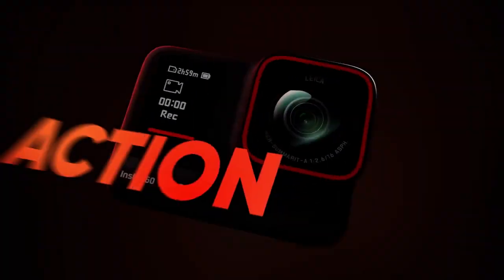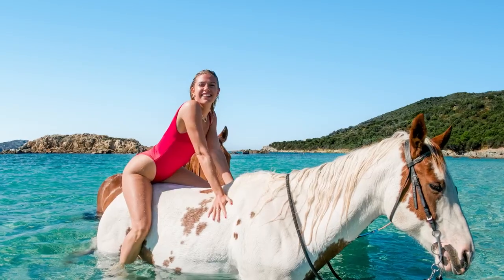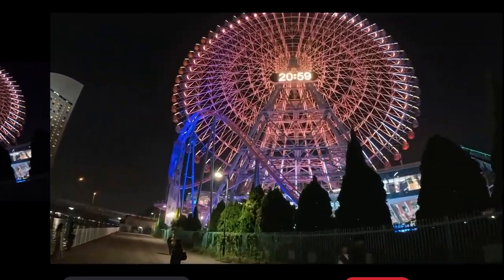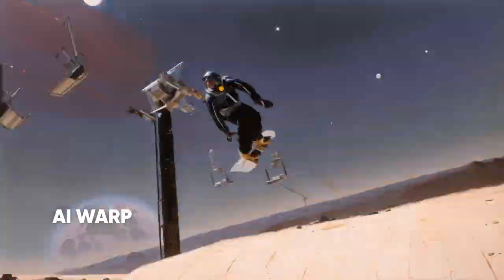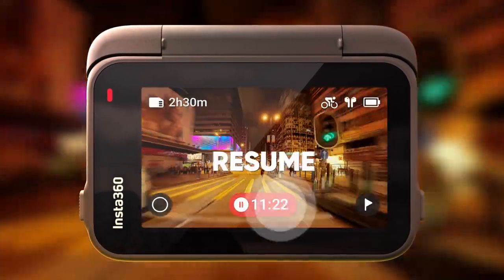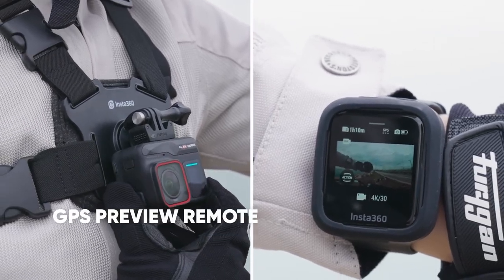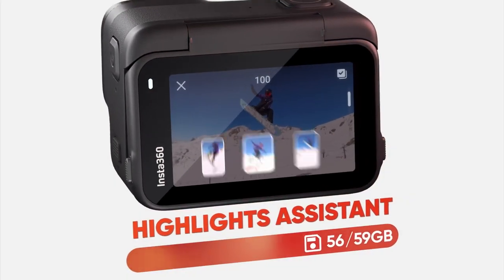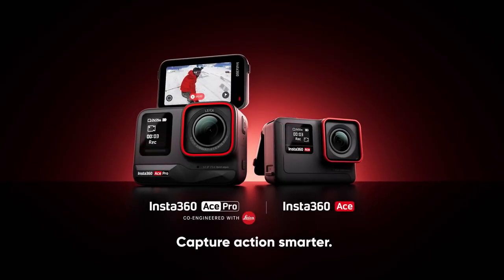Introducing Insta360 Ace Pro and Ace - Capture Action Smarter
The Insta360 Ace Pro Could Be The New Champ

@surfer2828 surfing awesome waves all year round, living the surf life 😎🌊🔥
Summer vibes all the time.

⭐Withdraw straight to your bank account free !!!

⭐Apple iPhone 15 (128 GB) - Black

⭐Selfie Light, Portable LED Photo Light

⭐Phantom Of Darkness Grim Reaper Fancy Dress Halloween Costume

⭐Keep Up To Date With The Latest Gadgets